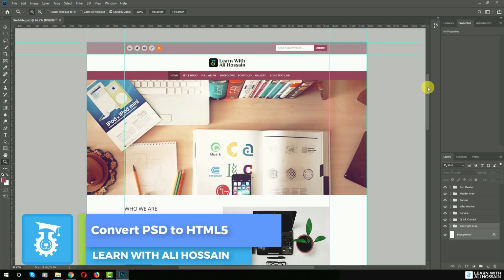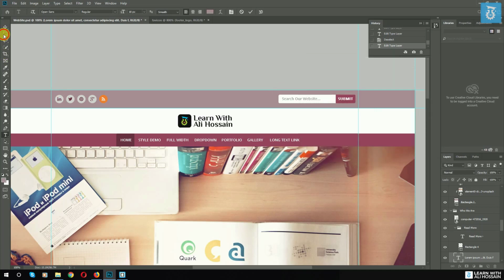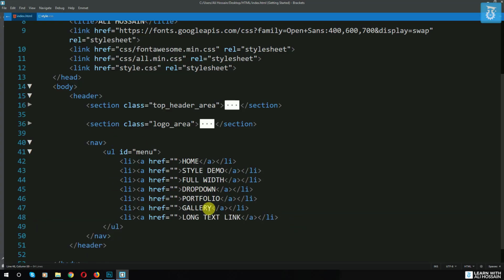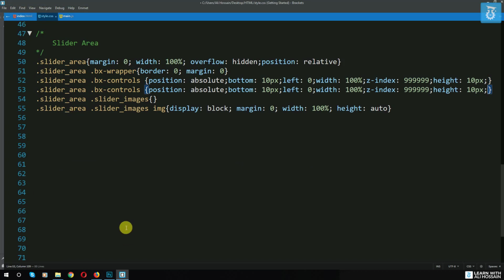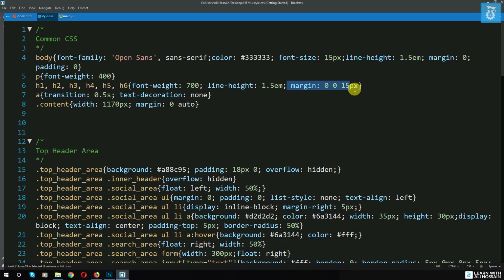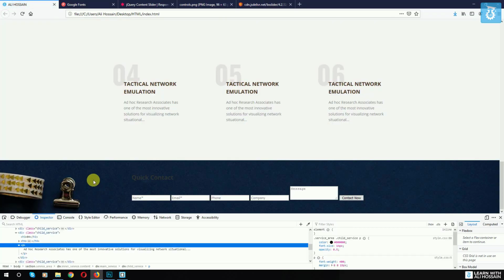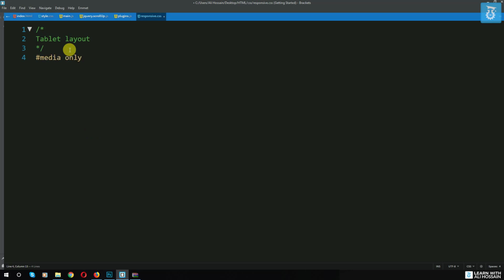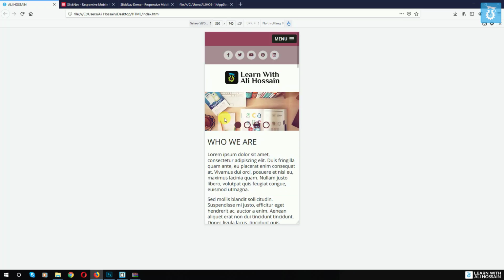Convert PSD to HTML5 Responsive | Google Mobile Friendly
In this video, you will learn how to convert PSD to HTML5 responsive. This website will be fully mobile-friendly and it’s a perfect web development tutorial.
Learning PSD to HTML is a basic job if you want to become a web developer. To create a website first you need a design. Nowadays, many designers like to design using Adobe Photoshop, and the final design will PSD file. As a developer, you need to know how to convert it into HTML, then you can go for WordPress, PHP, or another platform. So if you are interested in learning PSD to HTML code developmen,t check out this video.